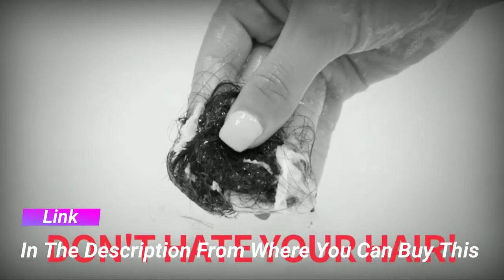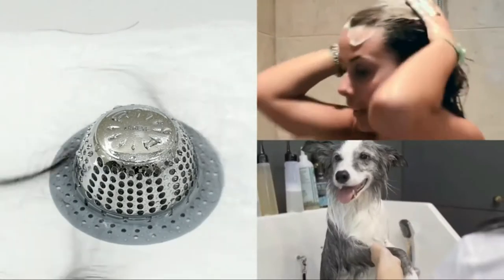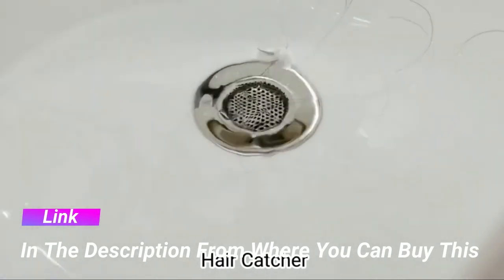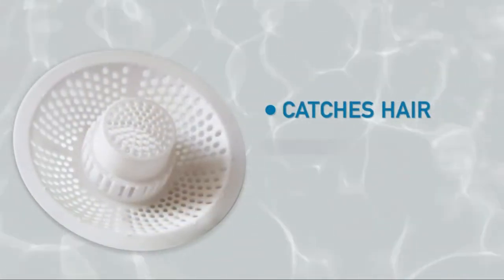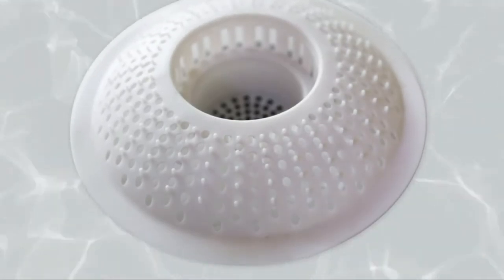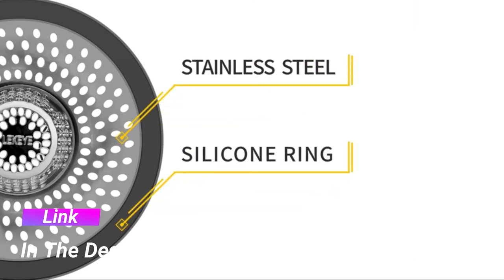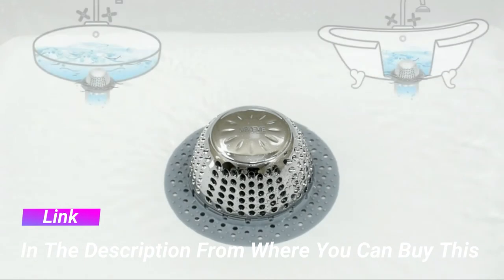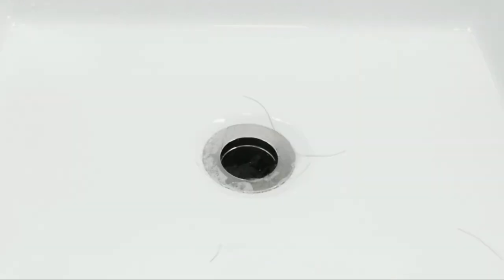5 Best: Drain Hair Catcher 2022 | Drain Hair Trap/Strainer Stainless Steel Drain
5. LEKEYE Drain Hair Catcher
Amazon US
4. Seatery 2PCS Bathtub Drain Strainers
Amazon US
3. Hairstopper HS3-AMZ Evriholder Plastic Bathtub Drain Protector for Bathtu
Amazon US
2. LEKEYE Drain Hair Catcher/Bathtub Shower
Amazon US
1. Drain Hair Trap/Strainer Stainless Steel Drain
Amazon US